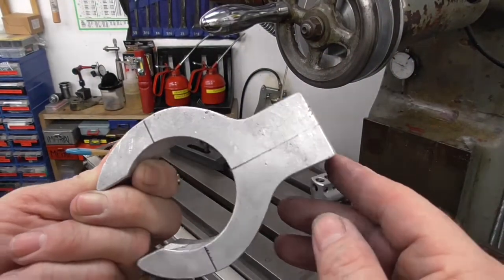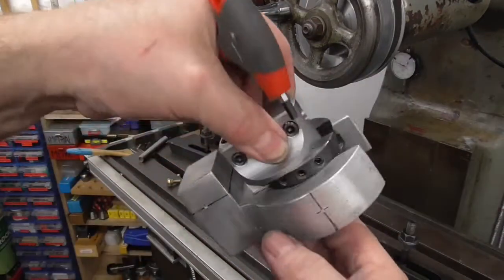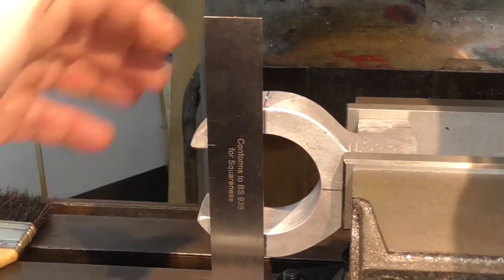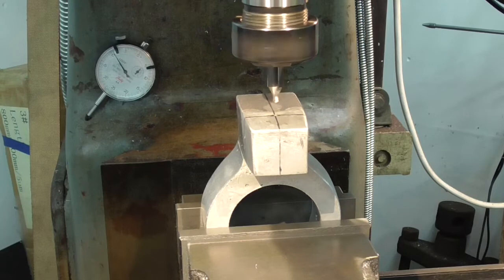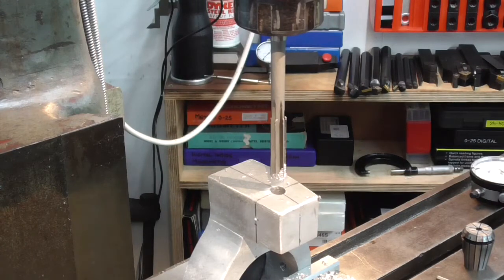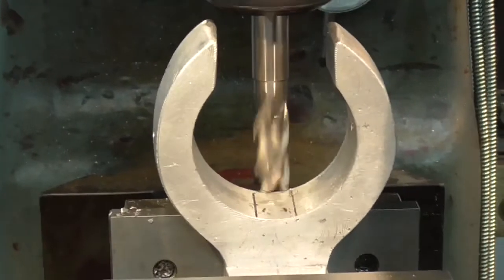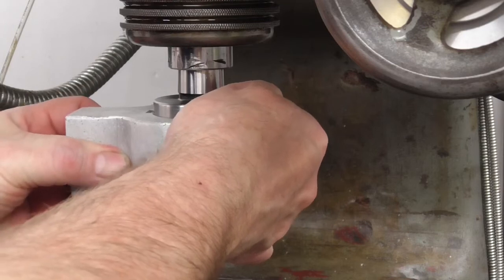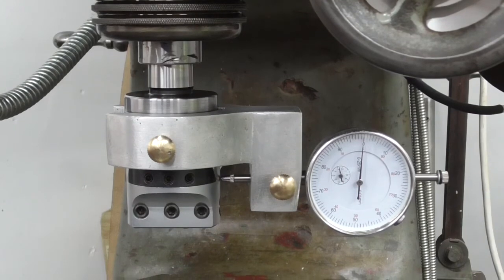I make a MrPete222 Borerite #2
Conclusion of the very useful Mr Pete 222 Bore-Rite project.

Many thanks again Lyle.